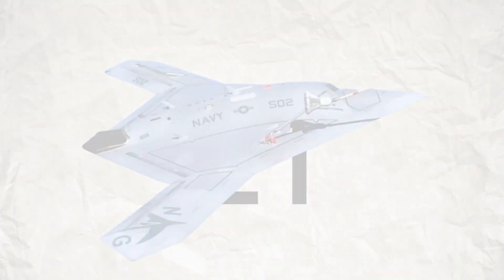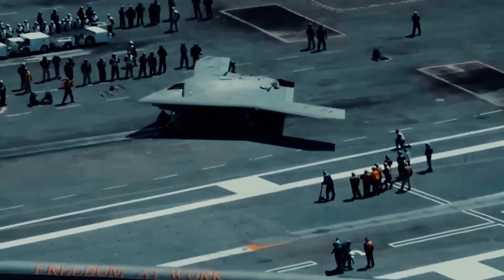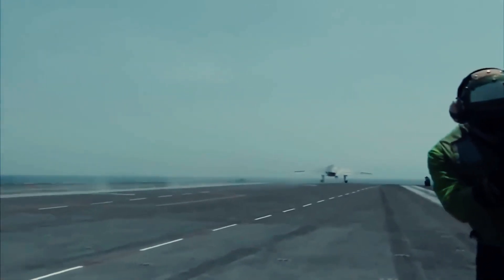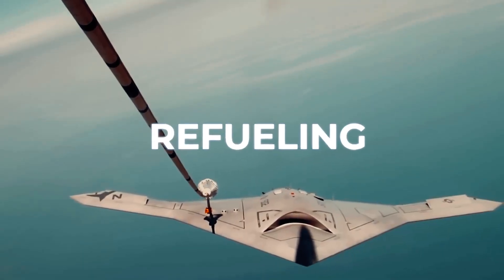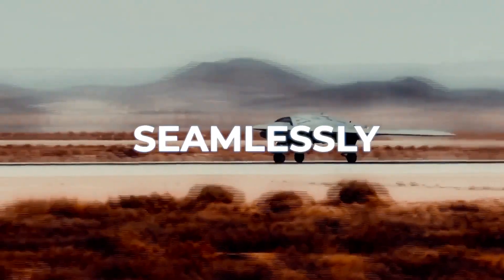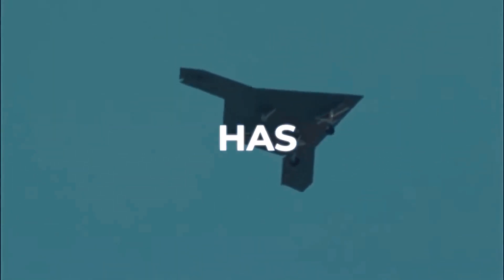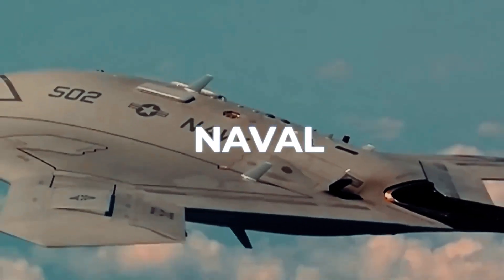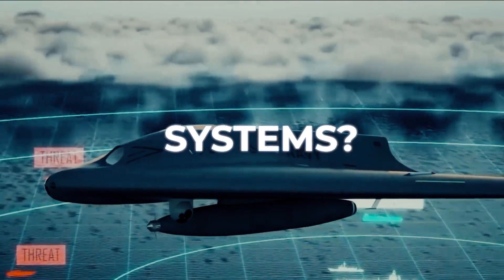The Strange Aircraft on U.S. Navy Aircraft Carrier in Mediterranean Sea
Strange Jet Aircraft Spotted on U.S. Navy Carrier!, where we dive deep into the fascinating world of the Northrop Grumman X-47B, a marvel of modern aviation technology. This video is a must-watch for aviation enthusiasts and technology buffs alike, offering exclusive footage and in-depth analysis of the X-47B's capabilities and features.

The X-47B, also known as the X-47 Pegasus, represents a significant leap in drone technology. This video gives you a front-row seat to the X-47B carrier landing, demonstrating its precision and advanced technology. The X-47B is not just any plane; it's a highly advanced stealth drone designed for modern warships, blending cutting-edge technology with aerodynamic efficiency.

Discover the unique features that set the X-47B apart from other aircraft, including its stealth capabilities. The X-47B Stealth Drone is a game-changer in aerial warfare, offering an unprecedented blend of stealth, agility, and power. Witness the X-47B in action, showcasing its sleek design and impressive capabilities.

The X-47B and its contemporaries, such as the S70. This segment of the video delves into the technical specifications, performance metrics, and operational roles of these advanced aircraft, offering viewers a comprehensive understanding of their capabilities.

The integration of the X-47B into modern warships marks a significant evolution in naval aviation. Our video explores how the X-47B enhances the operational capabilities of contemporary fleets, emphasizing its role in reconnaissance, surveillance, and combat operations.

For flight simulation enthusiasts, we delve into the X-47B MSFS (Microsoft Flight Simulator) module, showcasing its realistic features and how it replicates the real-world experience of piloting this advanced aircraft.

Experience the thrill of the X-47B takeoff and carrier landing, captured in stunning detail. These segments highlight the aircraft's advanced control systems and the precision required for operations aboard an aircraft carrier.

The video also covers the strategic importance of the X-47B in modern military operations. We analyze its role in various scenarios, demonstrating how it enhances the capabilities of armed forces and its potential impact on future conflicts.

We include a technical analysis comparing the X-47B with other notable aircraft and technologies, such as the X470 and B550. This section is tailored for those who appreciate the finer technical details and want to understand the technological advancements embodied in the X-47B.

While focusing on the Northrop Grumman X-47B, we also touch upon the contributions of other industry giants like Boeing in the development of similar technologies, highlighting the collaborative nature of modern aviation innovation.

The X-47B represents the pinnacle of unmanned aerial vehicle design and a significant milestone in military aviation. Its integration into the U.S. Navy and potential applications in future conflicts make it a subject of great interest and importance. Join us in exploring this extraordinary aircraft, its capabilities, and its implications for the future of aviation and warfare.

Your support helps us bring more exciting and informative content to aviation enthusiasts like you.